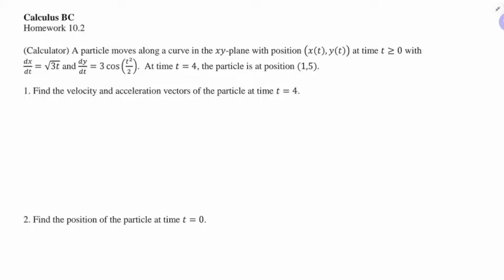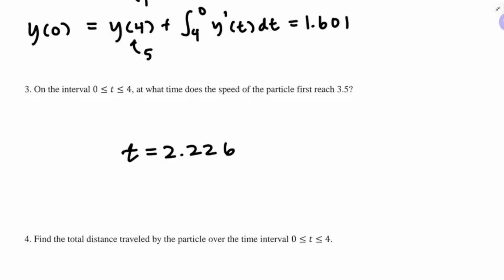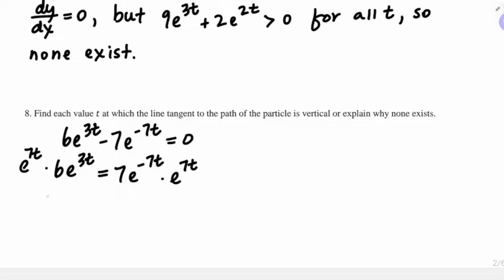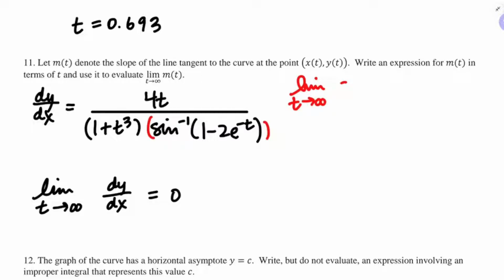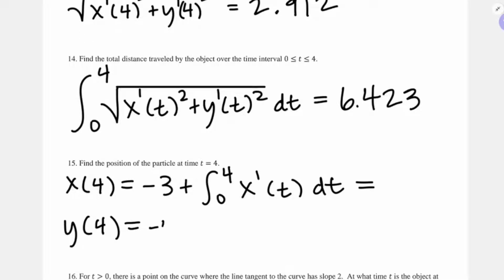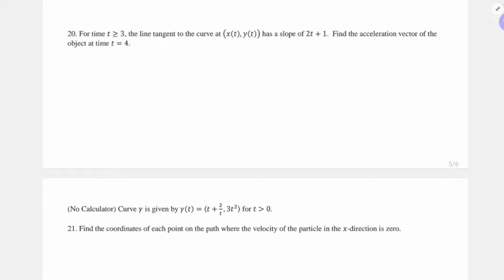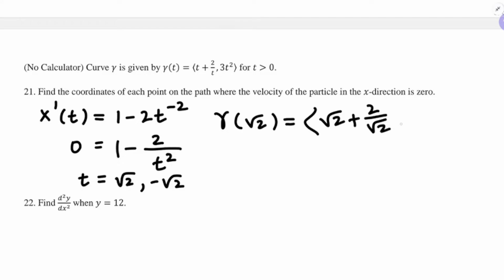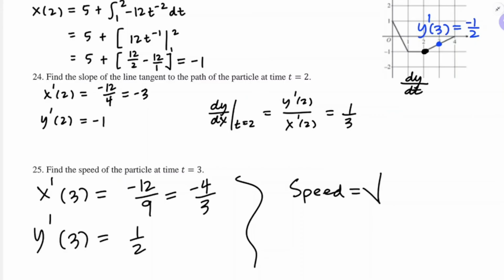AP Calculus Topic 9.6 Examples: 2D Motion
Solving motion problems using parametric and vector-valued functions